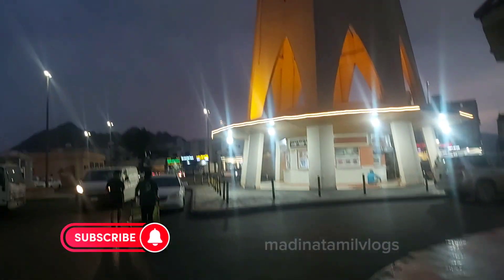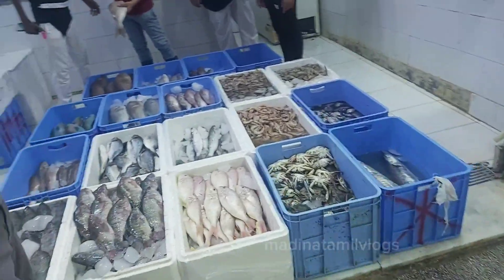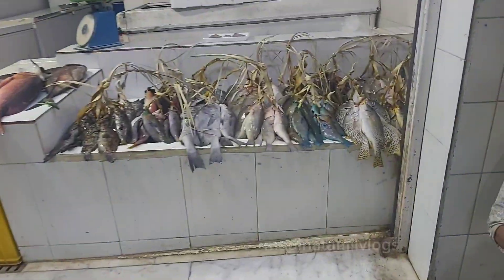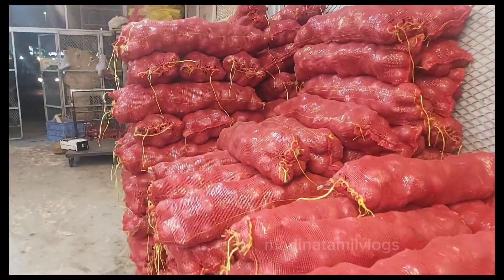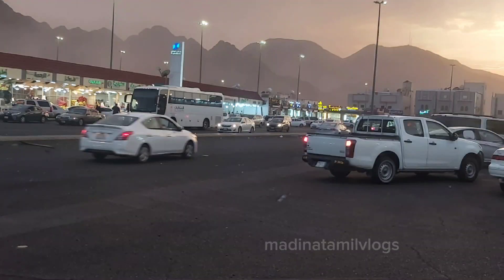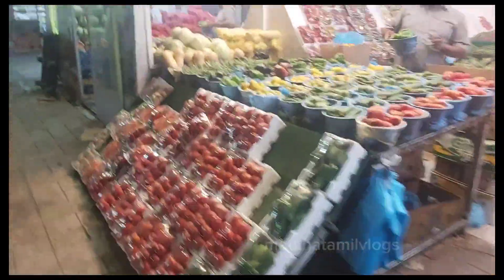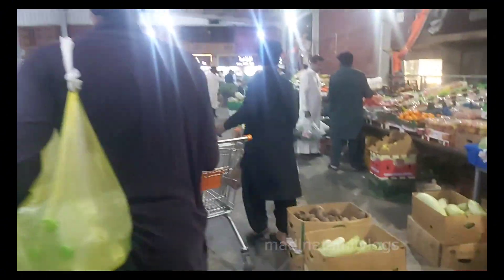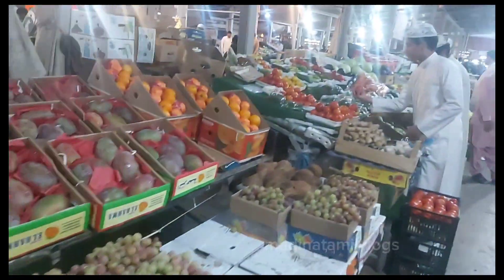Cheapest Market In Madinah | Madinah Life Veg & Non-Veg | மதினா சந்தை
In This Video Madinah Vegetable and Non - Veg Market Review..